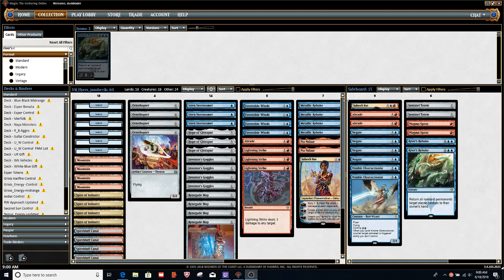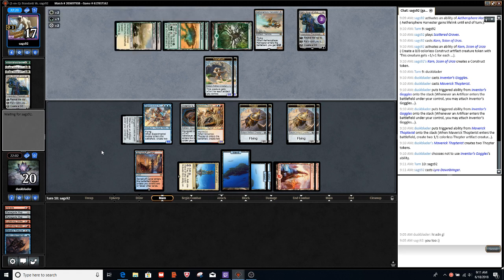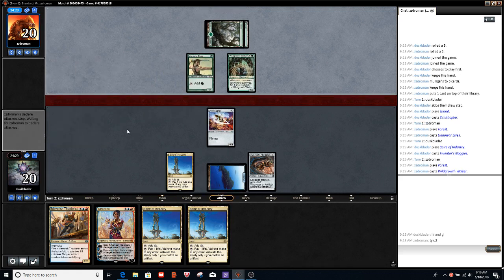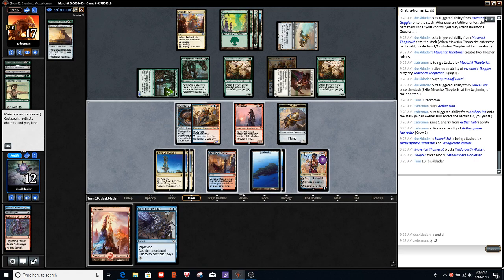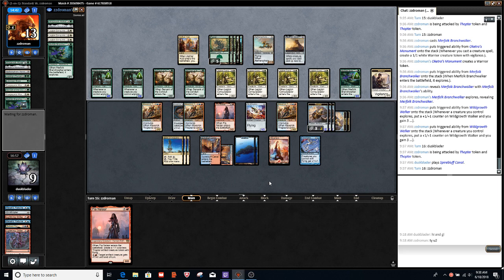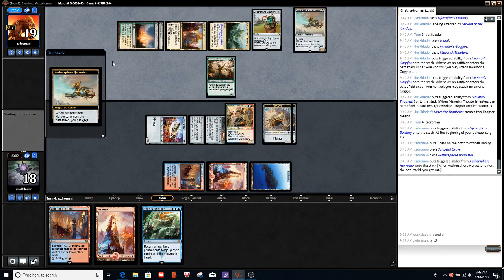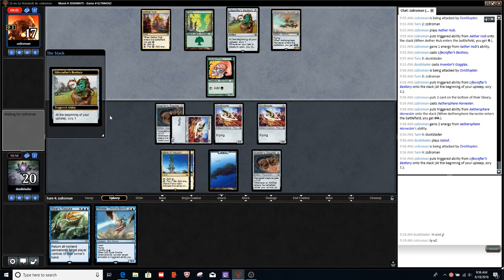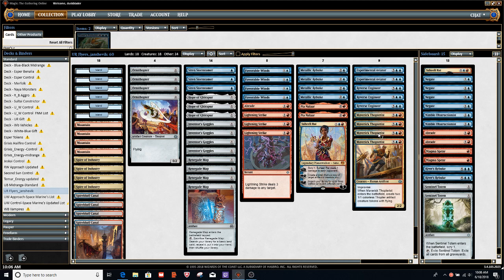MTG DOM Standard: UR Flyers: Janshevik's List